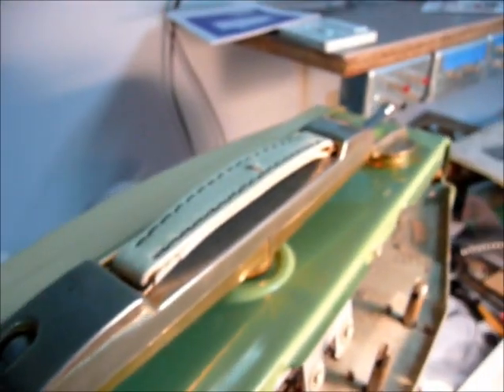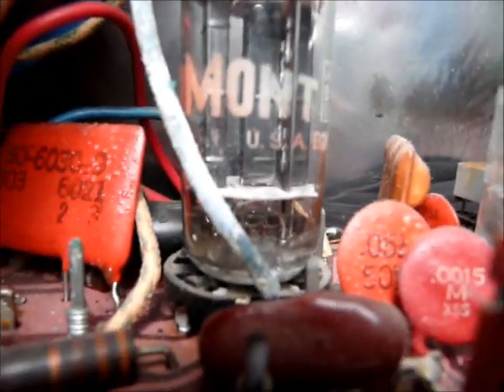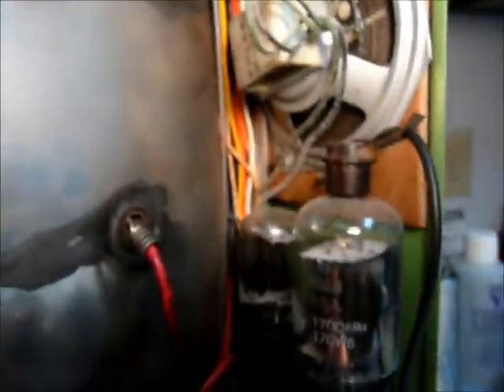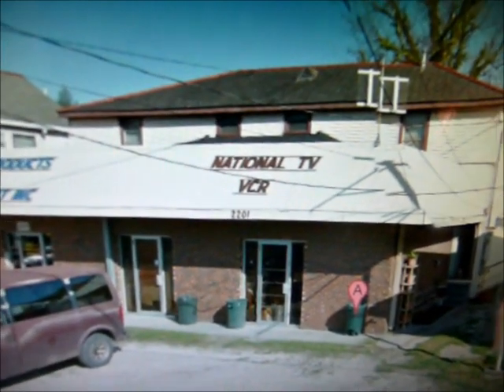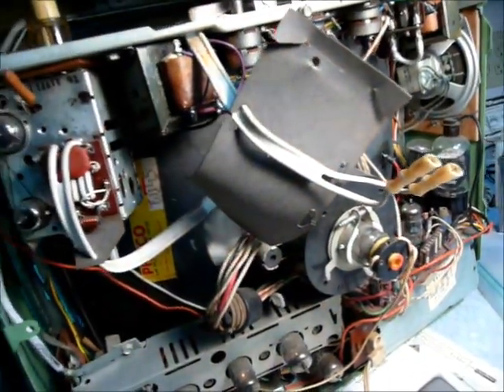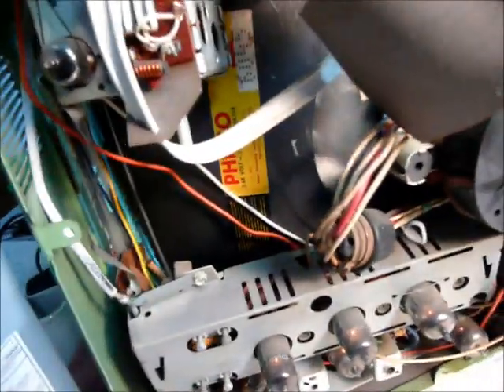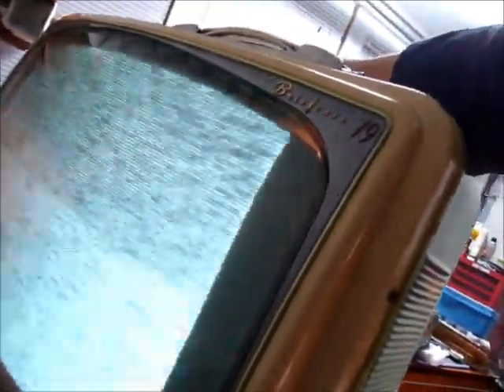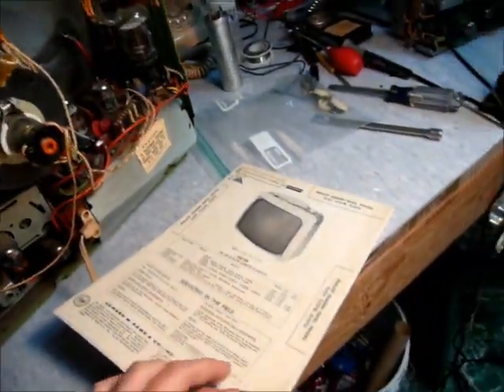1960 Philco Briefcase 19 Repair - Part 1